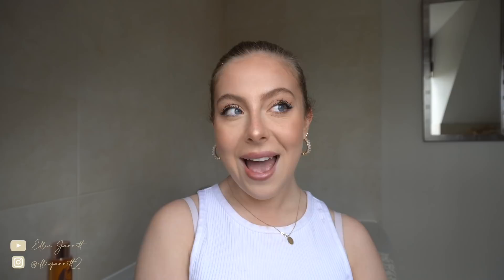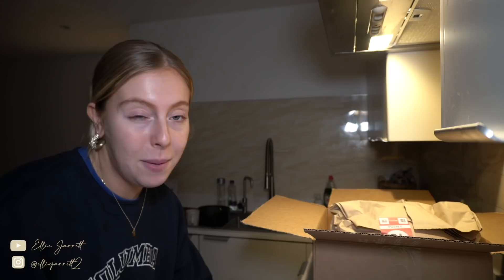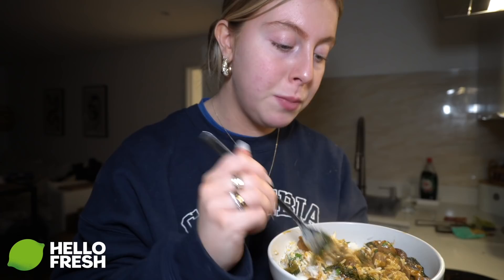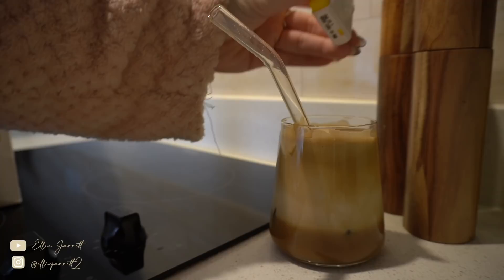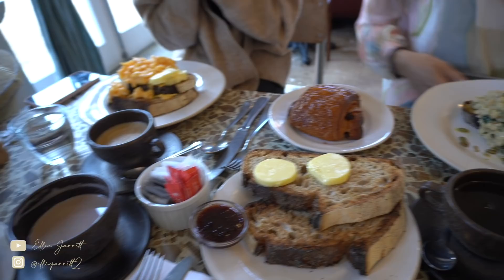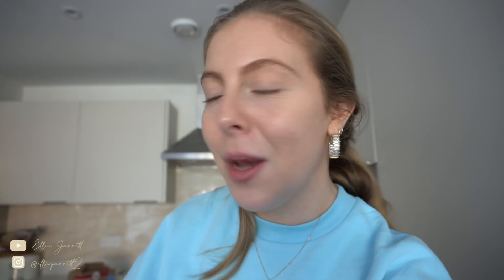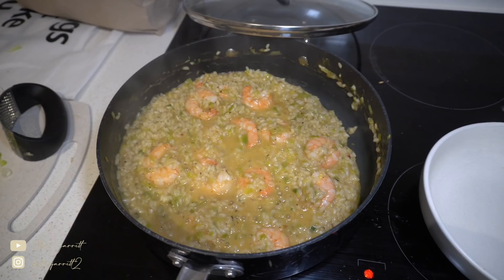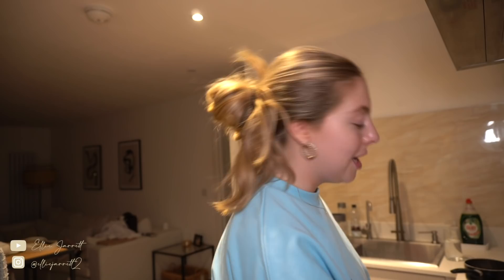What I eat in a week! (On the go edition)